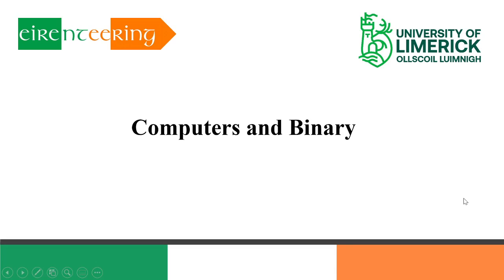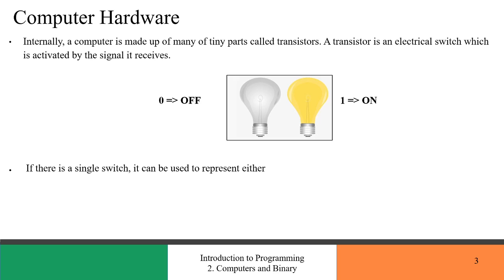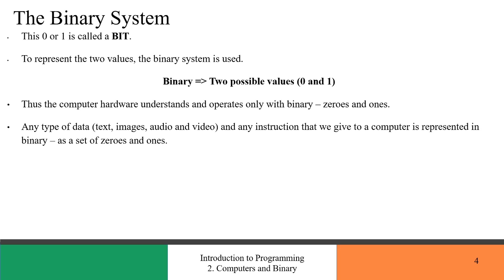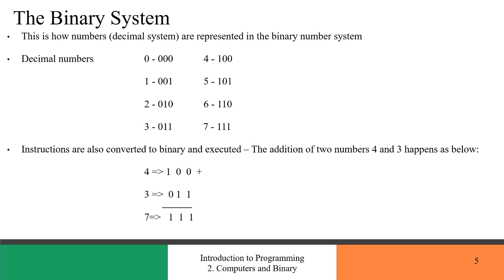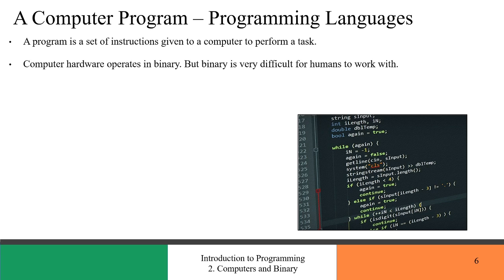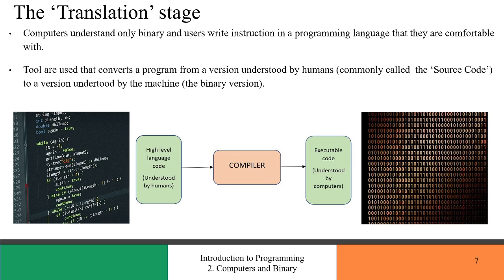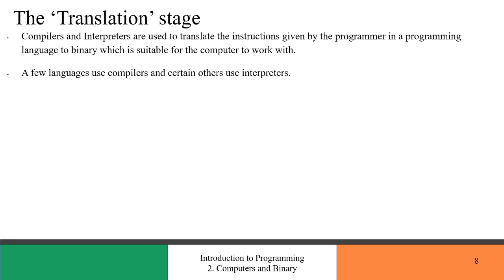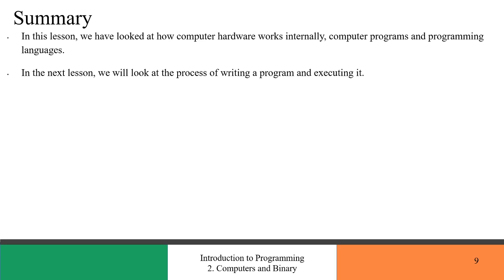CS4141 - Introduction to programming - Lesson 2